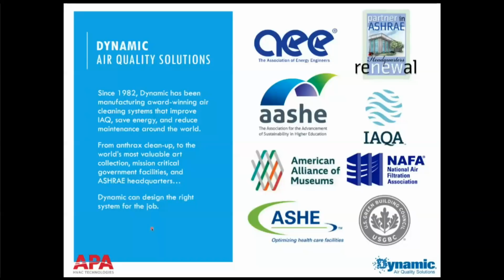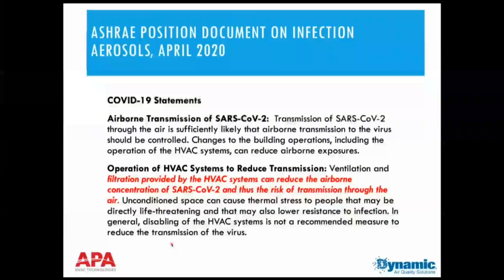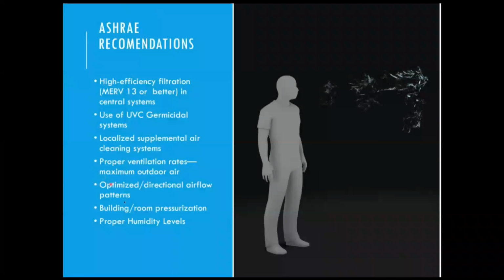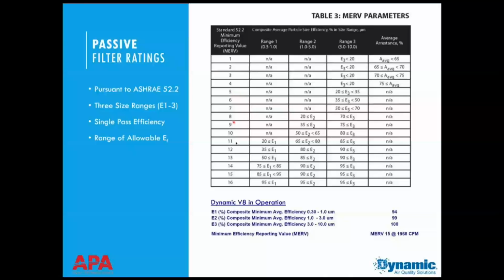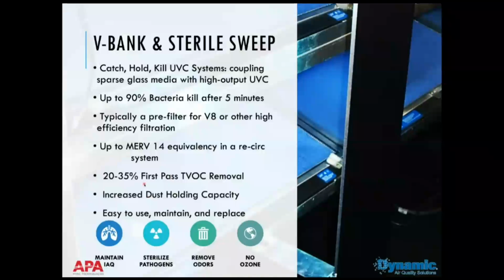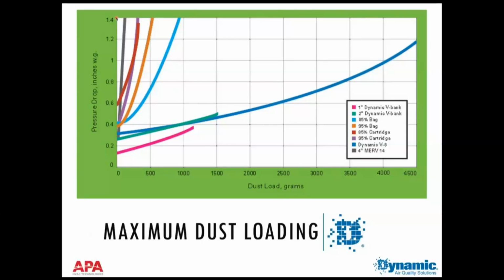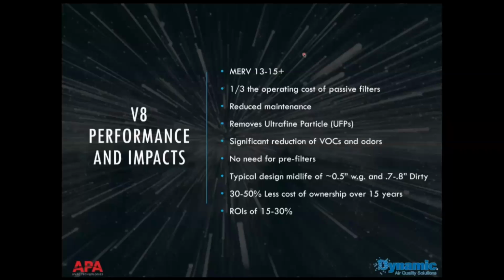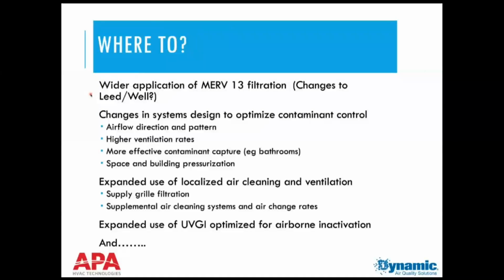Dynamic Air Quality Solutions Filtration & UV Light Webinar May 2020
Duke Wiser of Dynamic Air Quality Solutions explains how Polarized Media and UVC can keep your building occupants healthier and safer while saving energy.